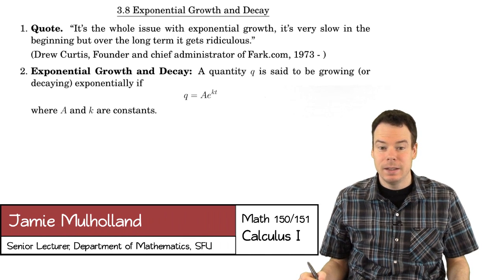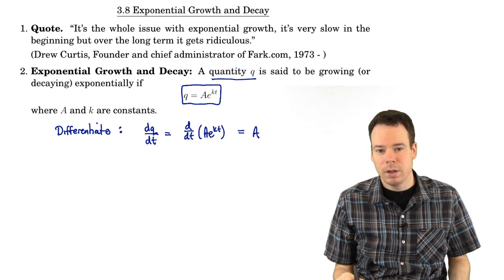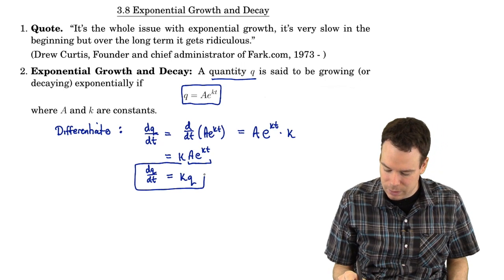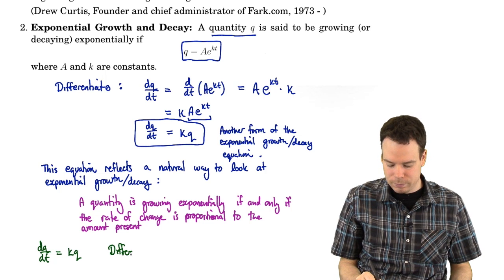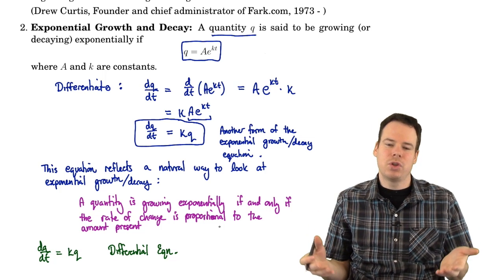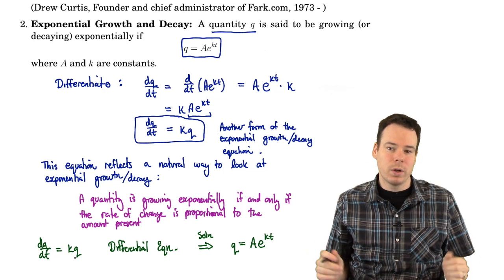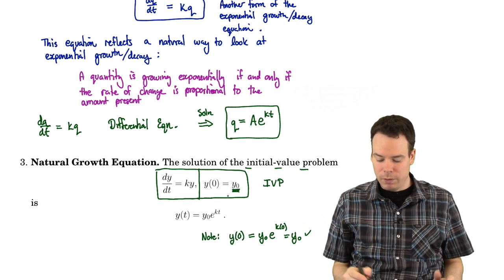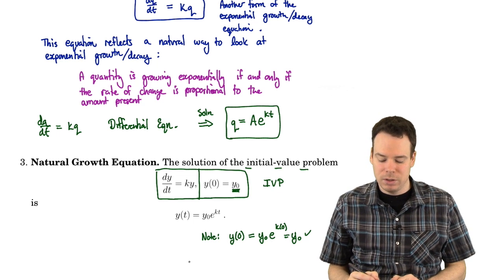Math150/151: Section 3.8 Exponential Growth and Decay (1 of 5)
Part 1: The Exponential Growth Equation
currently watching